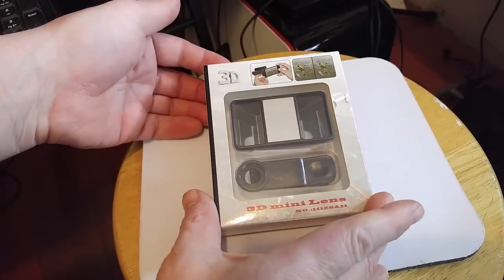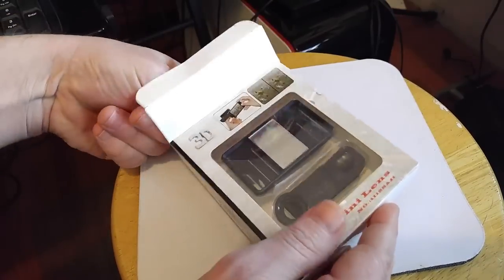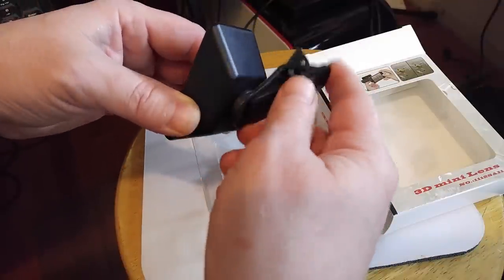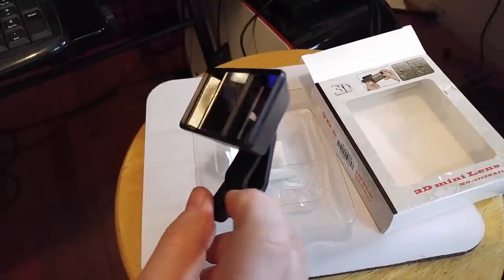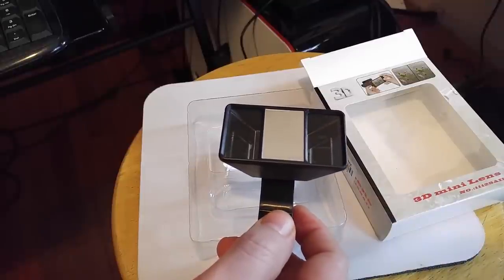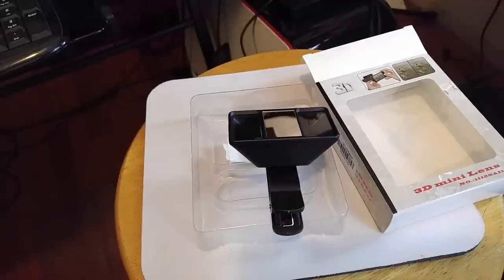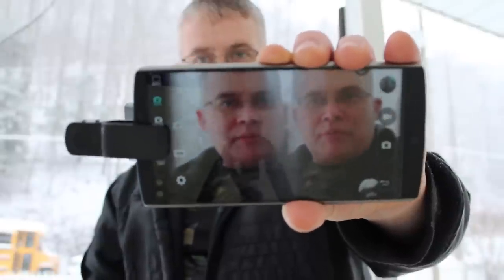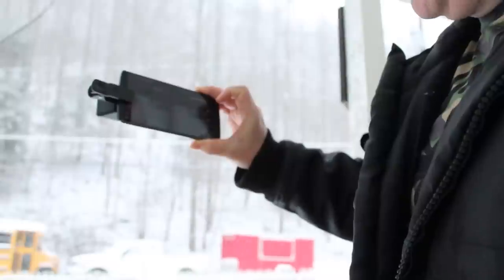3D Mini Lens Adapter for Android or iPhone VR Camera Unboxing and Review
Sample video
Unboxing and testing my Mini 3D Lens adapter on my LG V10 Android Smartphone from Verizon. This adapter in theory would allow me to record Virtual Reality or VR videos suitable for Oculous Rift or Google Cardboard.